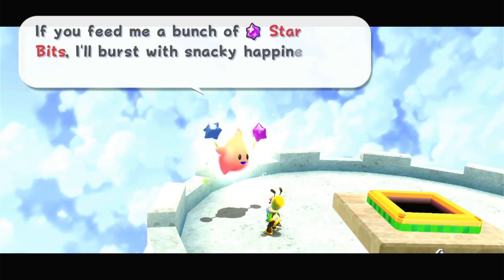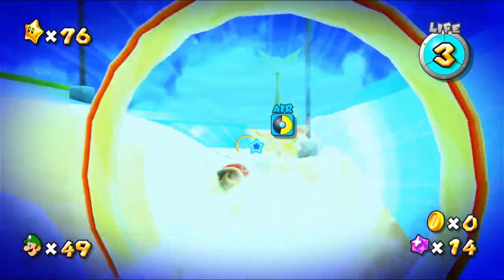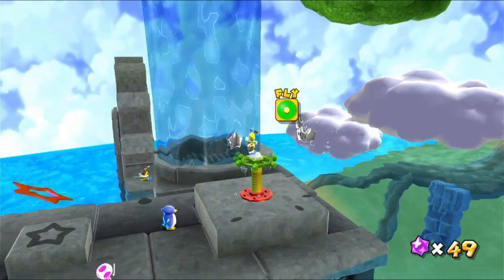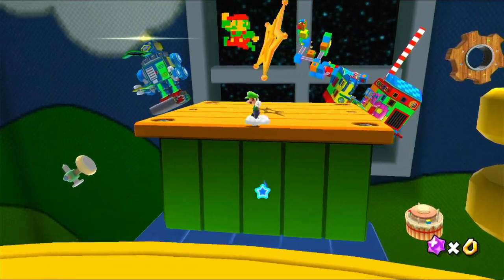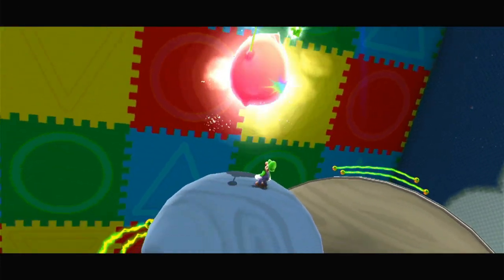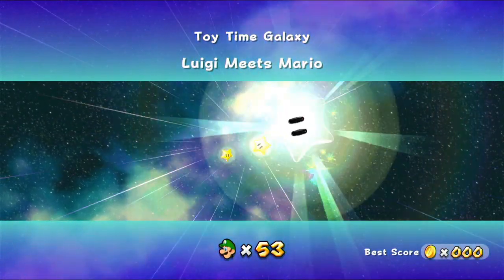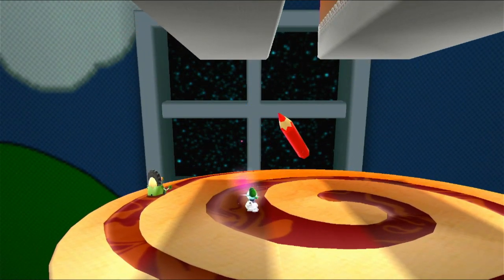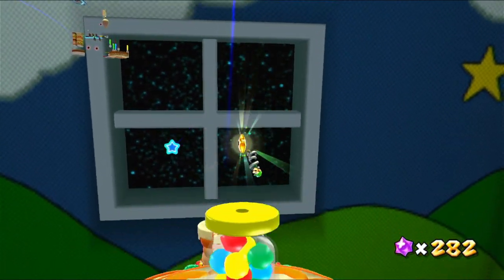Super Luigi Galaxy Episode 33 Sea Slide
Getting stars in the engine room.

I love the starshroom. Can I have one?